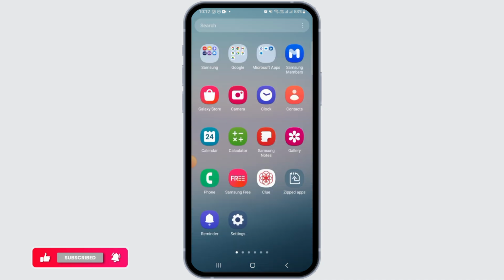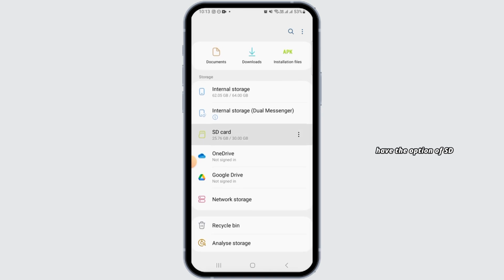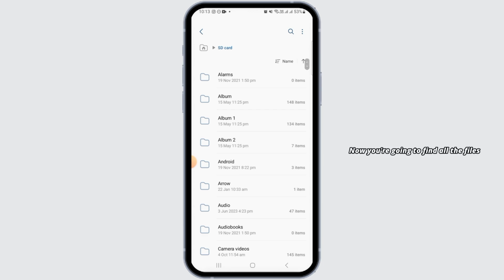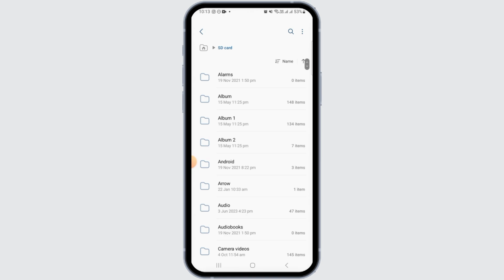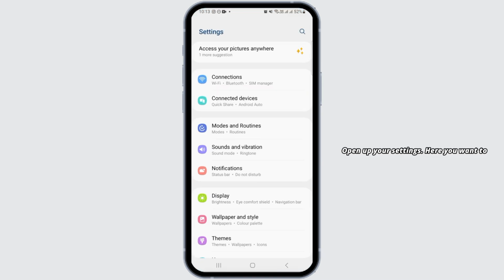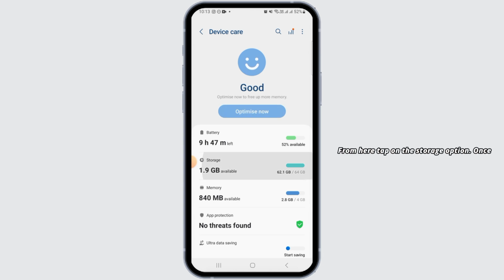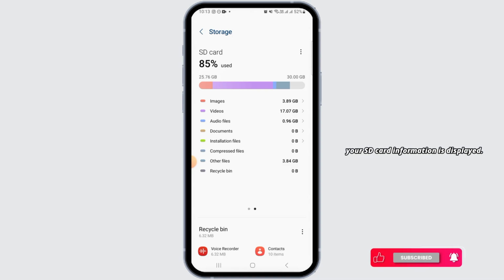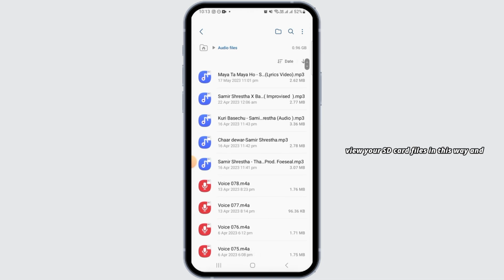How to View SD Card Files on Android | Access SD Card Files Easily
Trying to access files on your SD card using your Android device? In this video, we’ll show you how to view and manage SD card files on Android so you can open, edit, and organize your photos, videos, documents, and more. With these easy steps, you’ll be navigating your SD card like a pro!